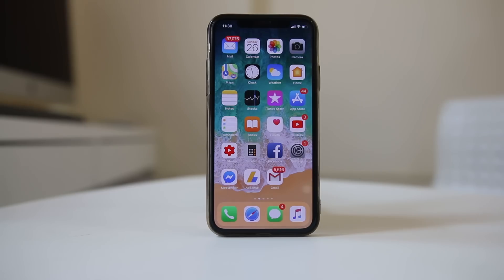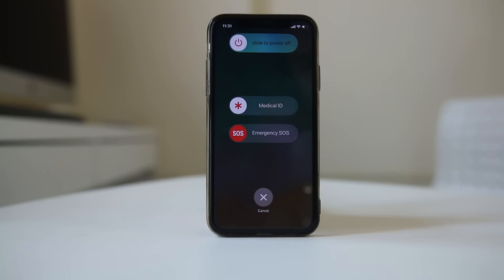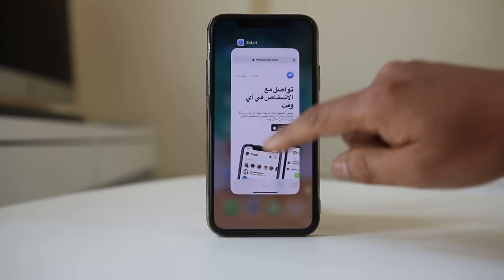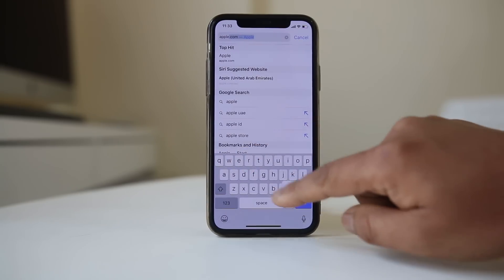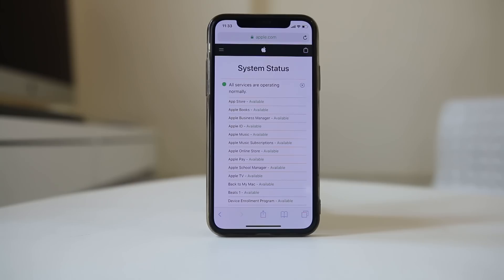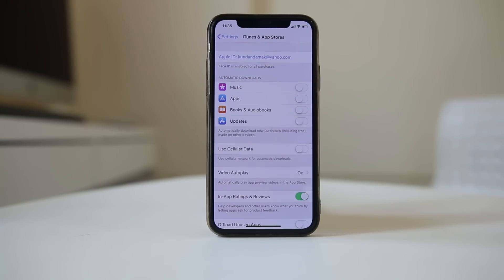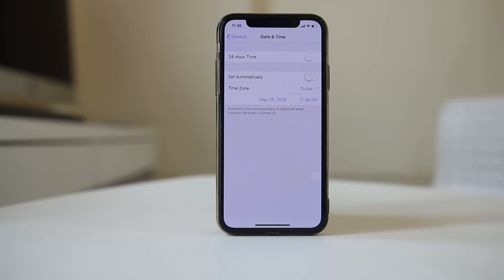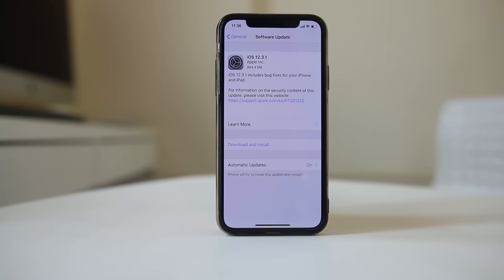Fixed | Can not connect to the App Store in iPhone or iPad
In this video today we will see how to fix can not connect to the App Store issue in iPhone or iPad

This video will also answers some of the queries below:

can not connect to the App Store
How to Solve  Cannot Connect to App Store
can not connect to the App Store iPhone 2019
can not connect to the App Store iPhone 6
Cannot Connect to App Store in iOS 11 on iPhone or iPad
iPhone
App Store